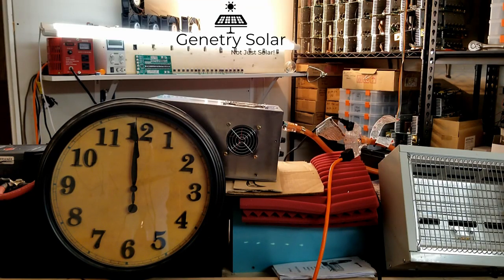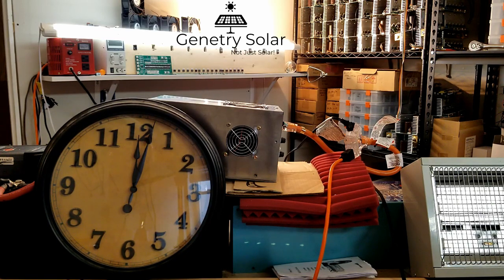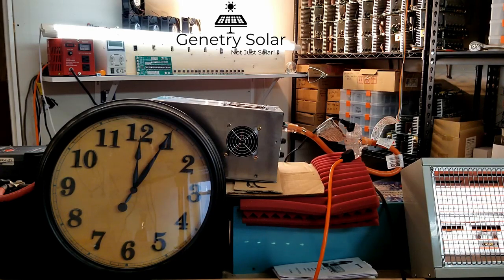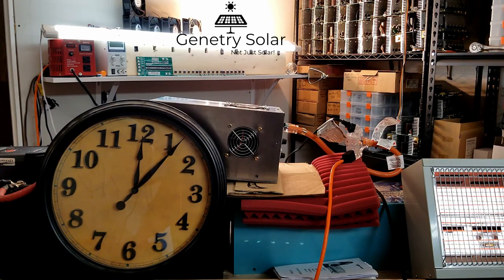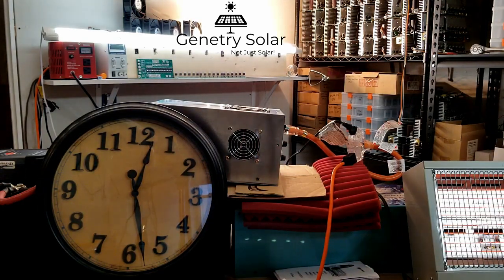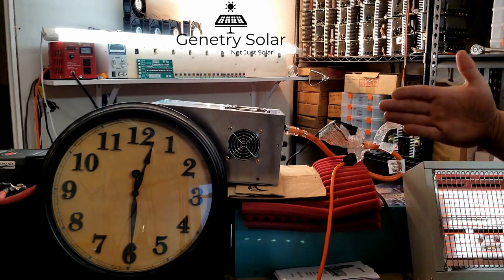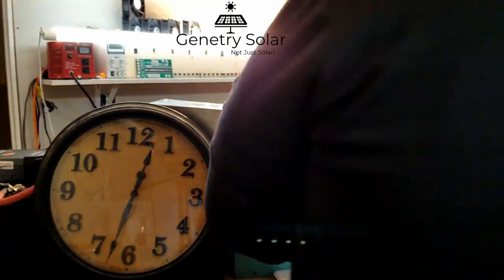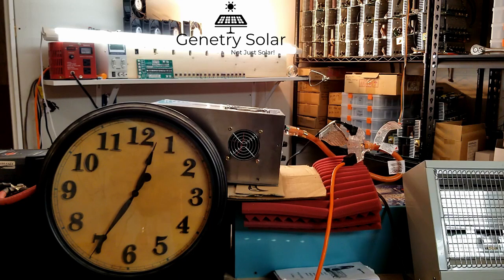Custom Power Jack inverter load test